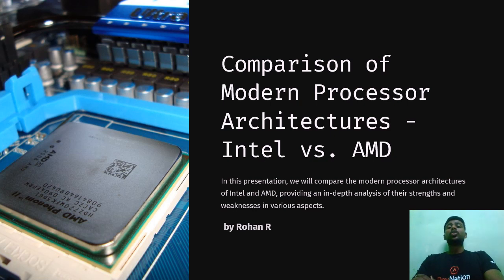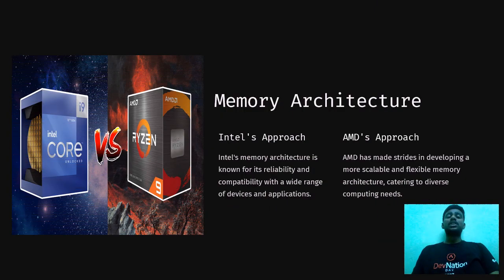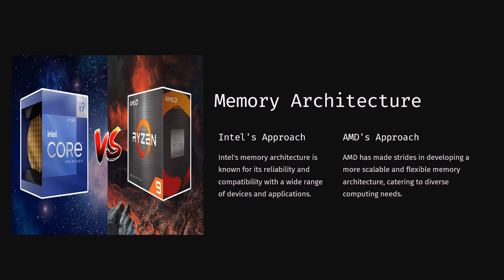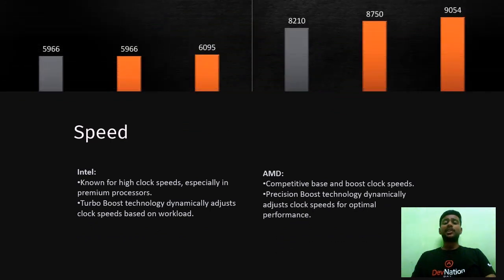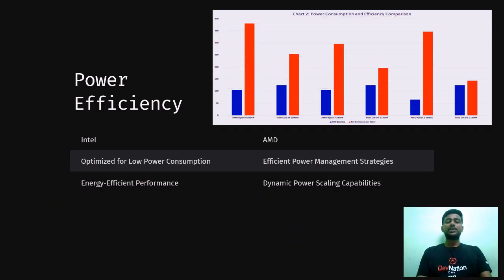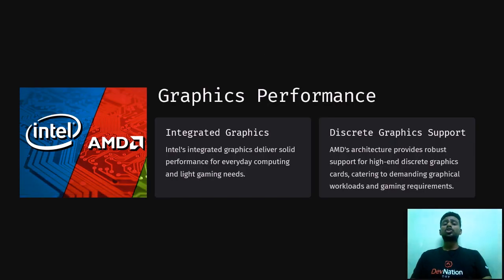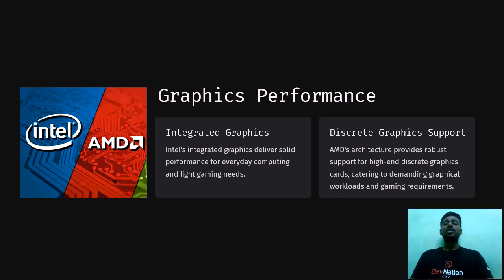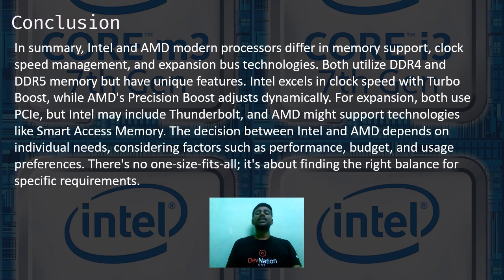Comparison of Modern Processor Architectures Intel vs AMD